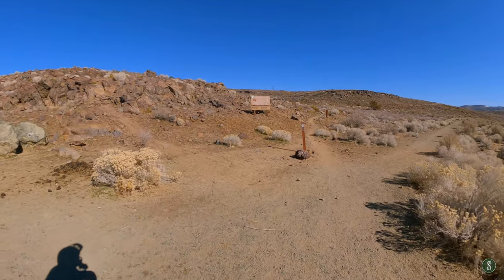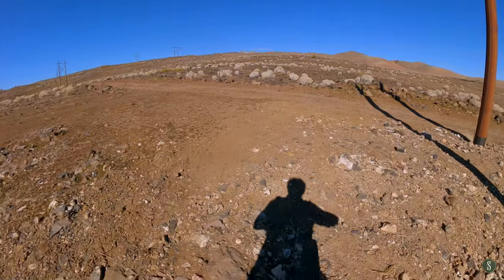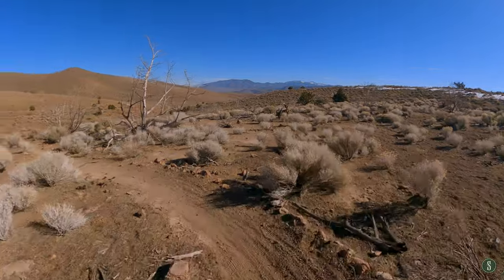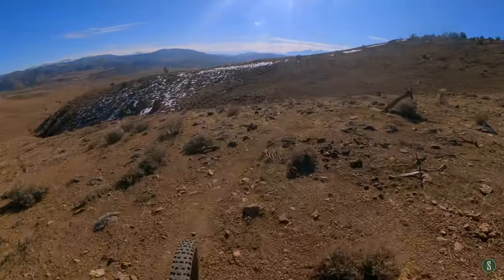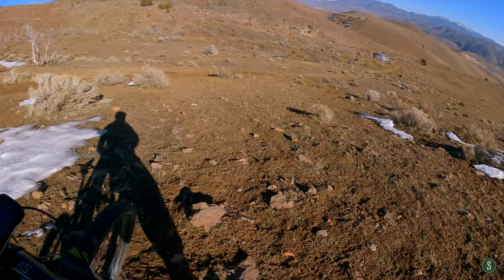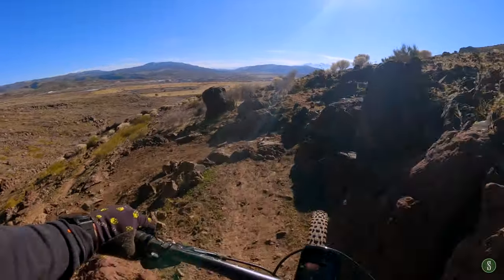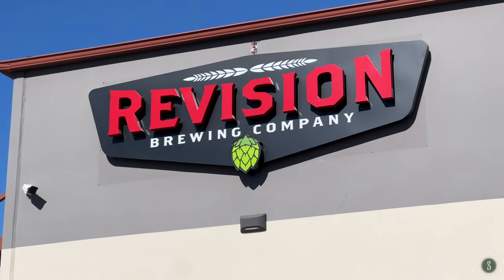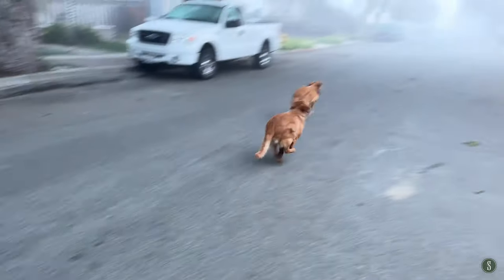BikeCentennial!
A trip to Reno ended up being a fun and rocky ride in a park just outside Carson City, Nevada! Riding, dogs, and a great brewery!

Ride Setup:
Ibis Ripmo v2 2020 - Large
- Wheels: Ibis hubs, Ibis S35 Carbon Rims
- Brakes: SRAM Code RSC
- Drivetrain: SRAM X01 Eagls AXS (10-50)
- Bars: Raceface SixC Carbon
- Stem: Industry Nine A35
- Pedals: Shimano XT Platforms
- Cranks: SRAM X01 Eagls DUB
- Grips: Oury Lock-On
- Seatpost: SRAM Reverb AXS
- Saddle: WTB Koda
- Tires: Maxxis Assagai (currently an Aggressor in front)
- Fork: Fox Float 36 Performance

Santa Cruz Highball 2021 - Large
- Wheels: DT Swiss 240s Hubs
- Rims: Ibis S35 Carbon
- Drivetrain: SRAM XX1 AXS
- Cranks: SSRAM XX1 Carbon
- Brakes: SRAM Level Ultimate
- Fork: RockShox SID Ultimate
- Bars: TrailOne Crockett Carbon
- Saddle: WTB Silverado Chromo
- Seat Post: PNY Rainier Dropper/ Loam Lever
- Grips: TrailOne Hells Gate, Black

Spokesman MTB is a channel for and by mountain bikers.